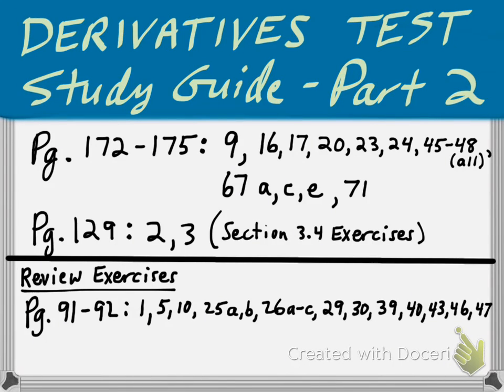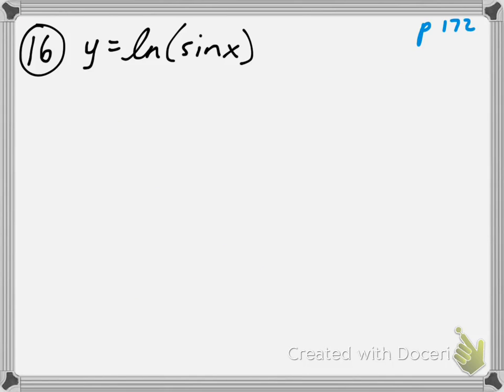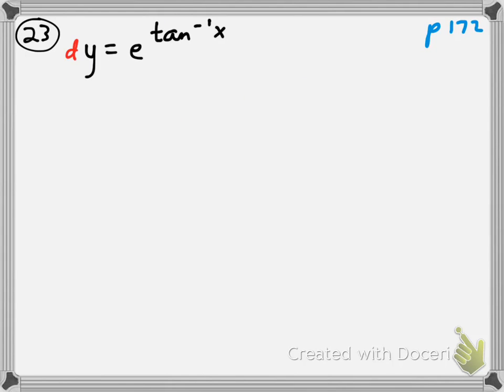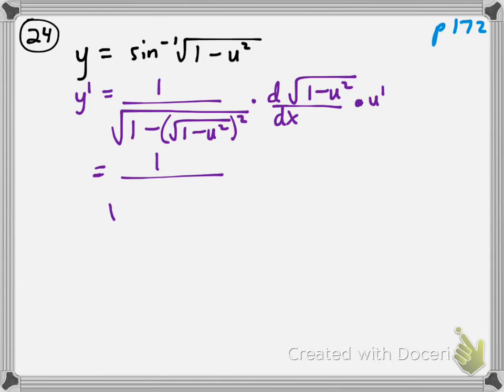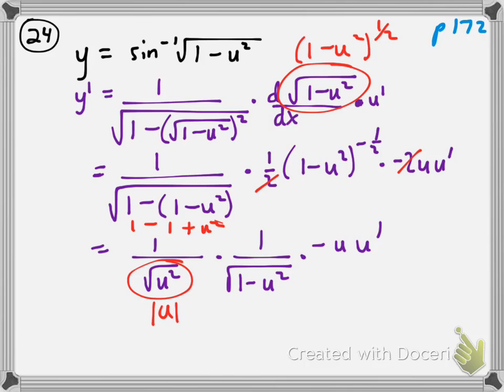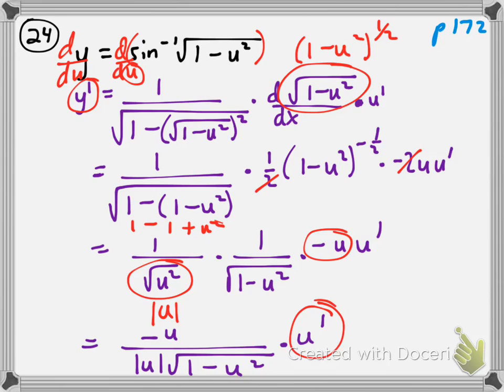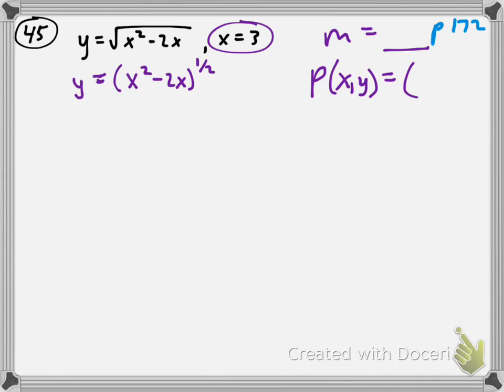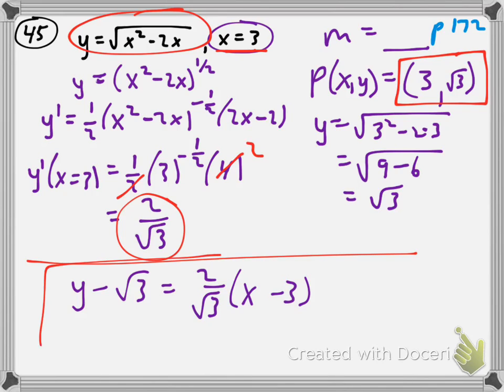PCH Ch 3 Study Guide 2 p 172: 9-45a